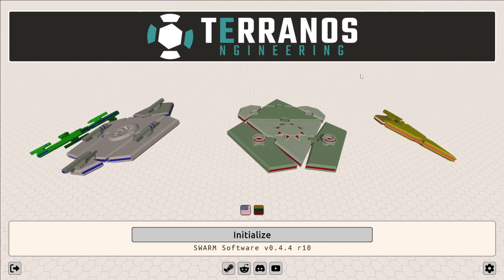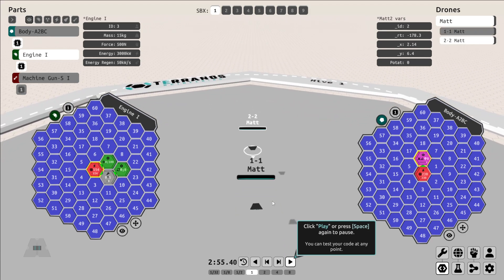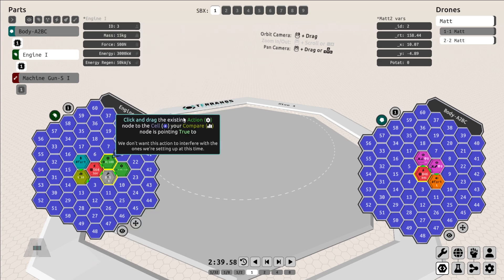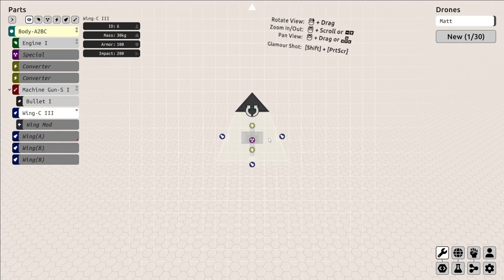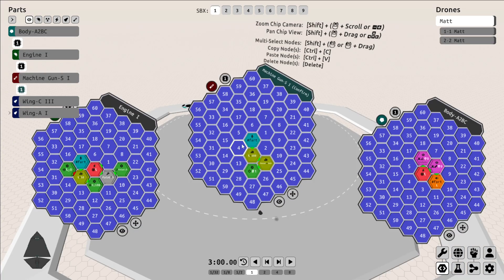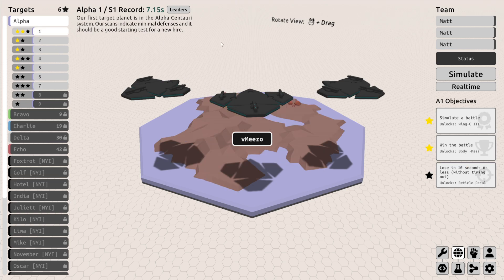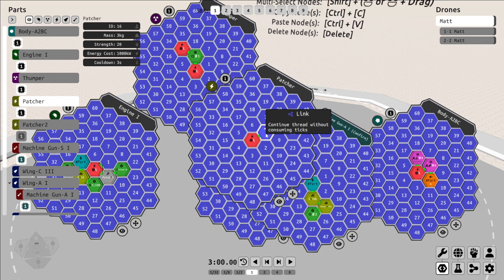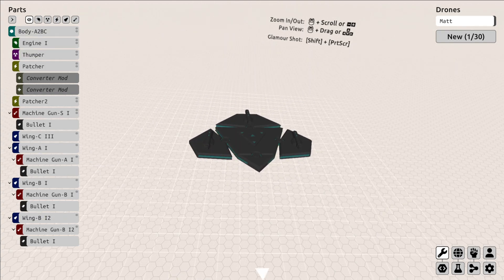Terrany | This guy, being me, should never build a drone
This is very much not my style of game.  It's a neat idea, and I think it does it well.  But programming outside of HTML, CSS, and Javascript are things I'm simply not into.